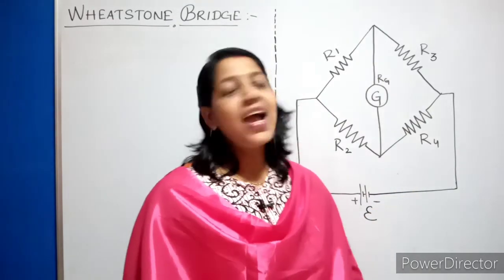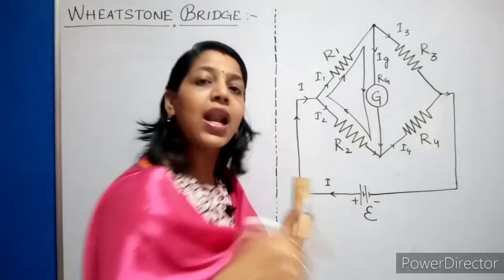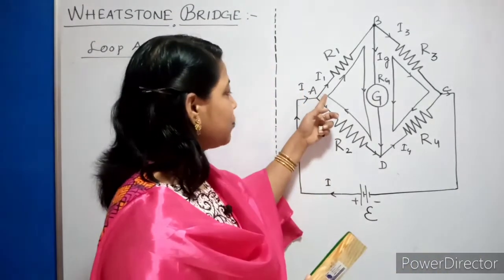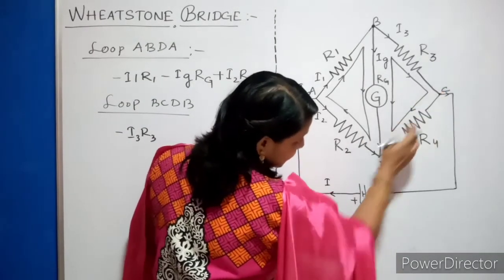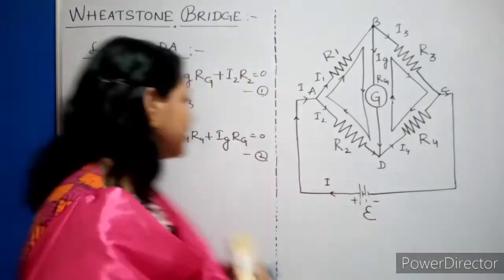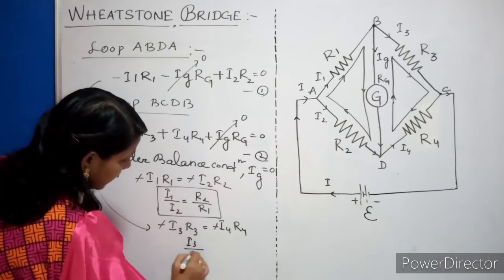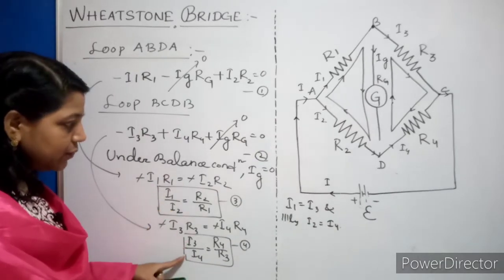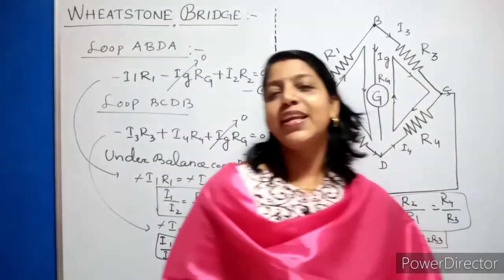wheatstone bridge#current electricity#engg.physics Er. om prava mishra